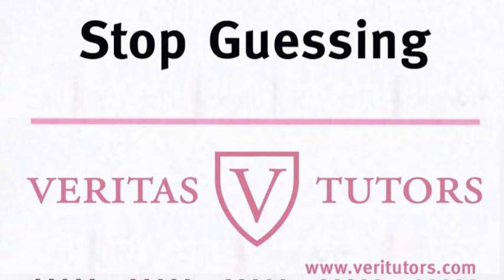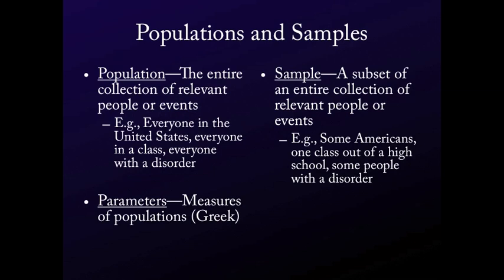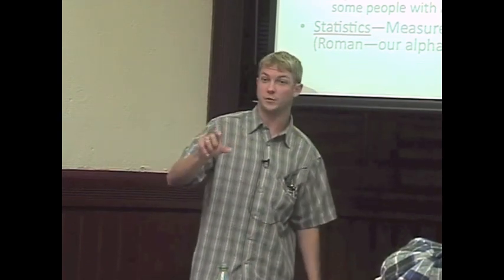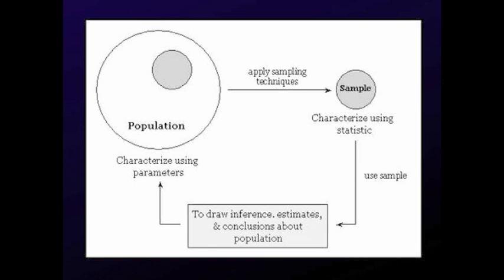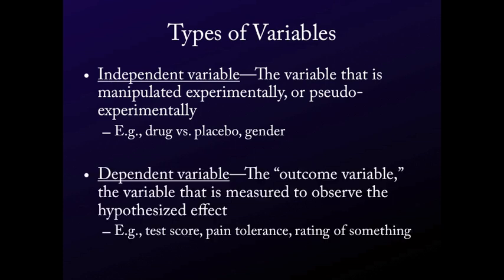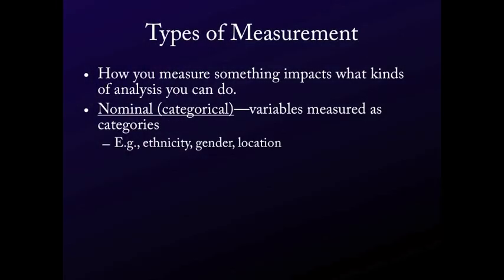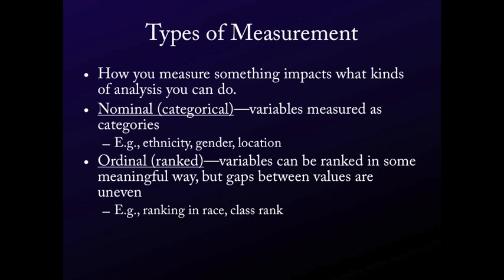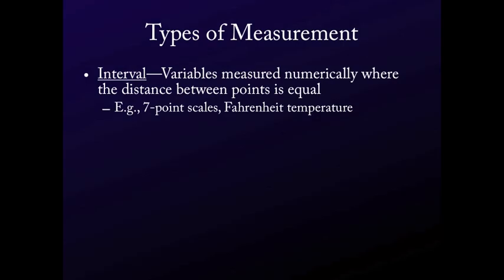Introduction to Statistics for the Social Sciences - On Types of Measurement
Kyle T. of Veritas Tutors in Cambridge, MA, defines the fundamentals of statistics, geared for the social sciences, in this excerpt from his Fall 2010 seminar.